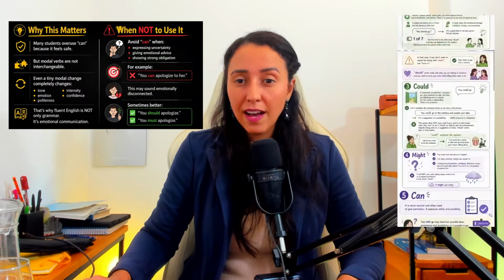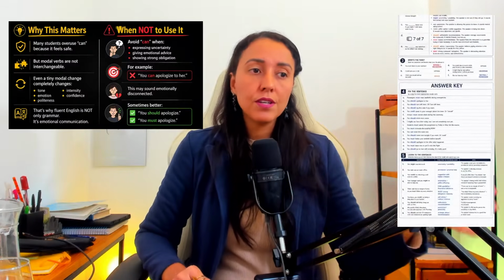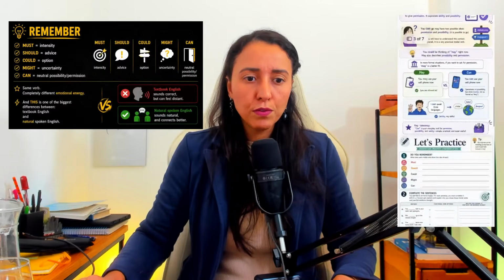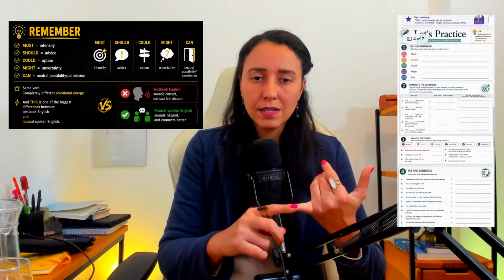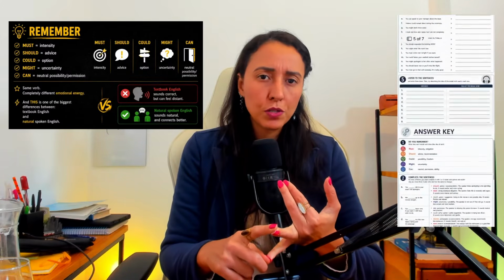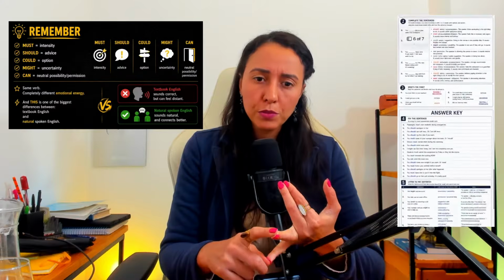Grammar in Use - 5 Modal Verbs That Completely Change the Meaning of a Sentence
If you want the 7-page material I prepared, you can get it for only $3.67. The content was NOT created by AI. I wrote everything, and just had the visual editing part made by it.

👉🏻Modal verbs are easy! You just need to pay attention to WHEN you are going to use them.
One sentence can completely change its meaning depending on the modal verb you use. That's what we are going to talk about in this English lesson.

As you watch this video, take notes, pause when necessary, and post your examples in the comments at the end of the lesson.